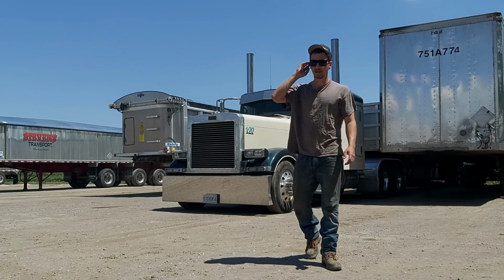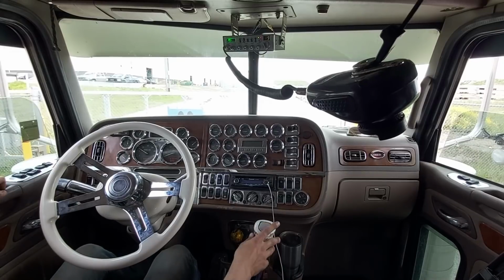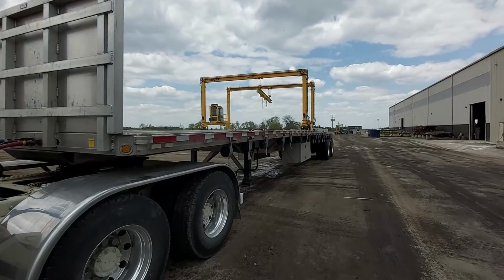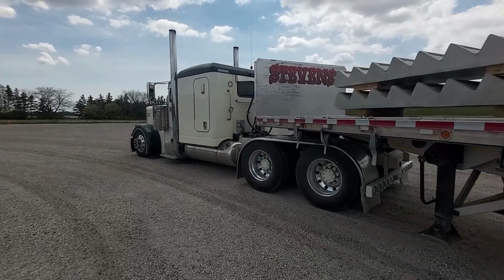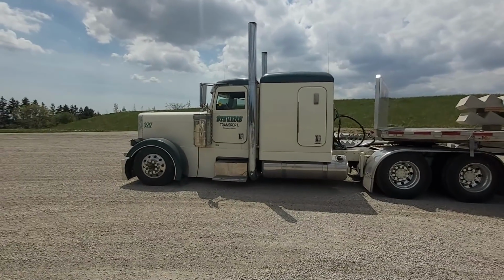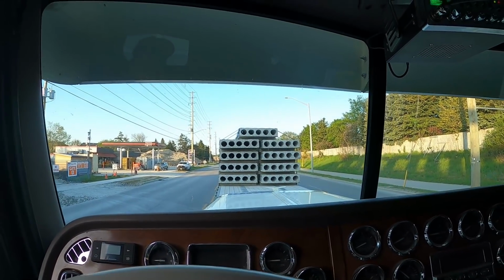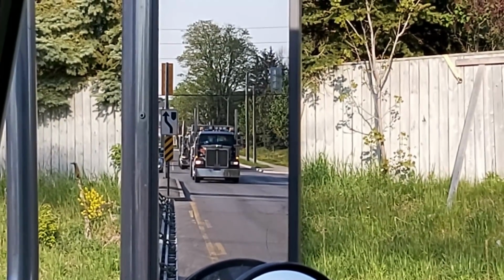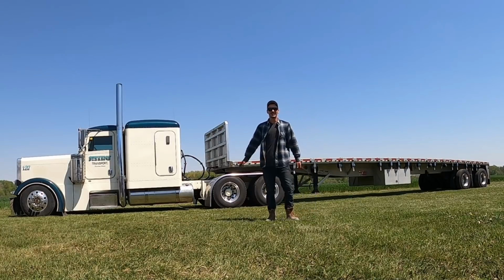Loading And Trucking Concrete Steps On A Flatbed, To A Downtown Jobsite, And Unloaded By A Crane !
This week I take our flatbed to a local place to get some pre cast concrete steps! I strap them down, take them home for an early start the next day! the crane pops them off quickly and I head back to the yard!

Stevens_LTD on Instagram!